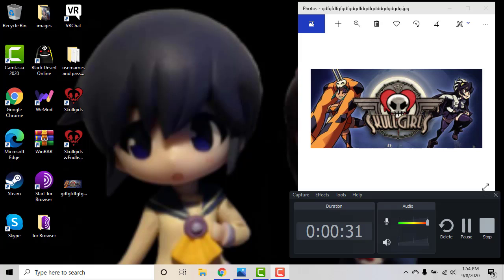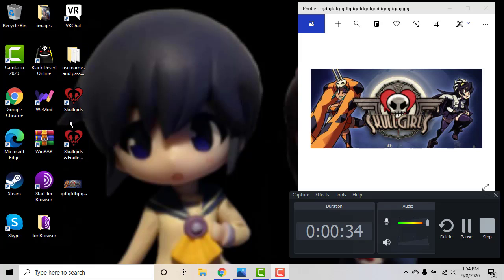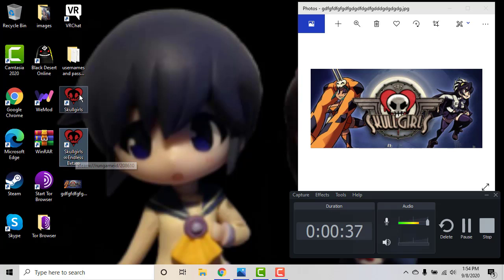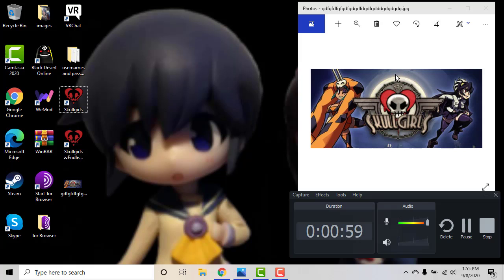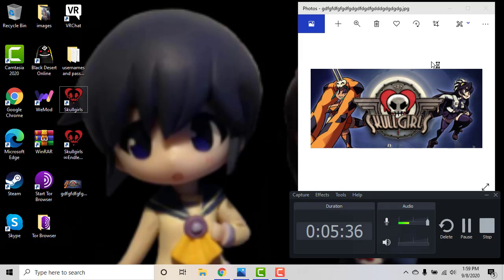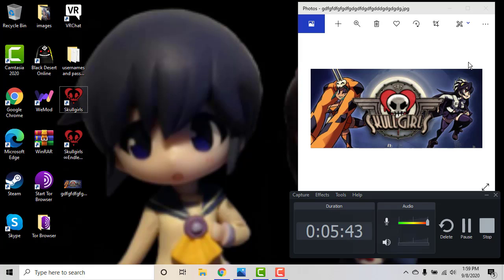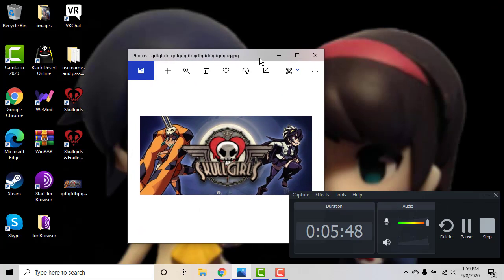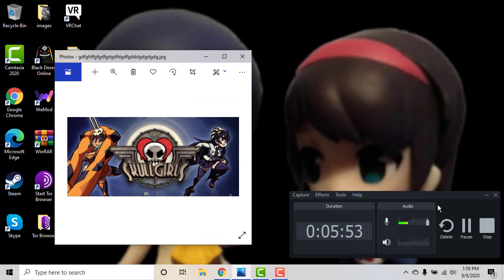Skull Girls game review